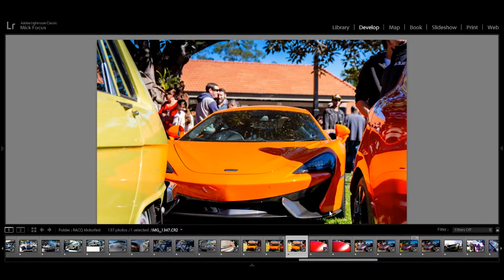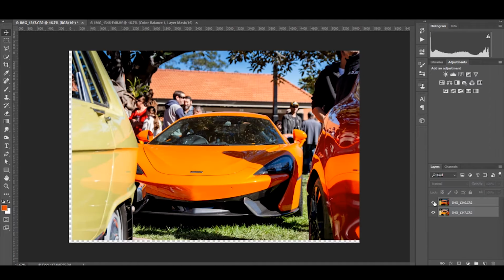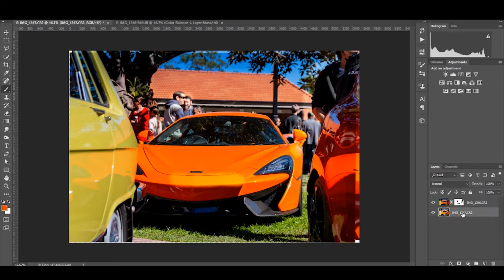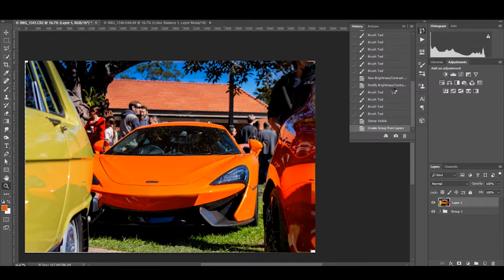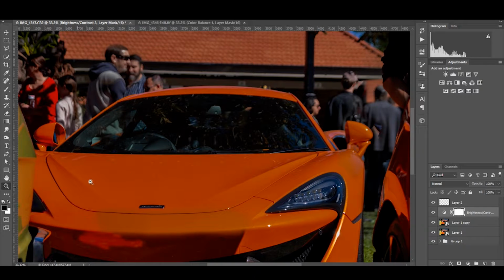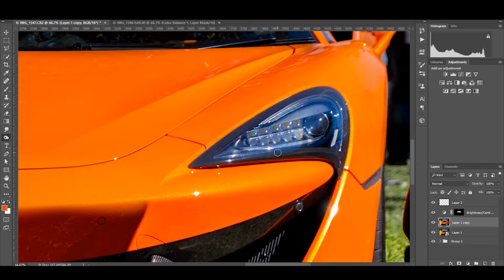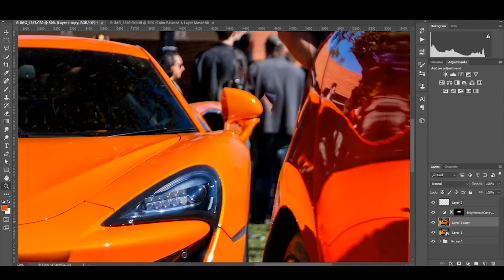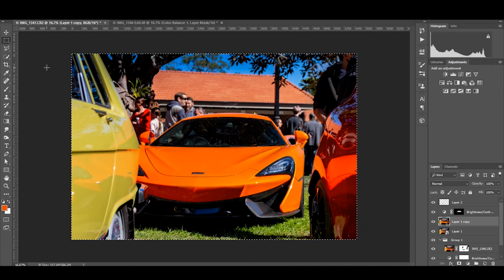How to edit a car at a car show | RACQ Motorfest 2019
Editing.

Taking and editing images at an event/meet can be a real pain, especially when there are lots of people around. My latest tutorial shows how to overcome it with Photoshop

Have any questions or more tips? Hit me in the comments or send me a PM.

Gear:
Canon 70D: The 70D is now discontinued, so i recommend the 80D
Canon 50mm Lens
Sigma 17-50mm Lens
Canon 70-200mm Lens
Gobe CPL
Yongnuo Speedlight